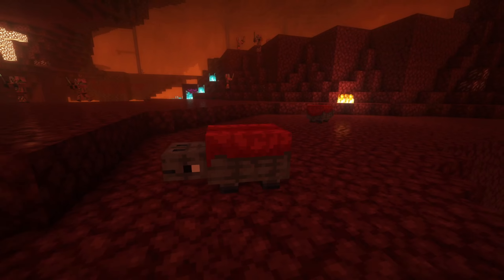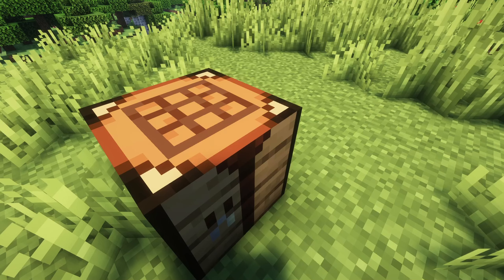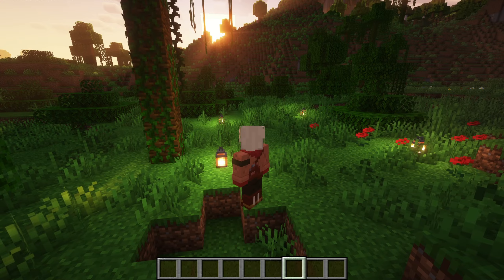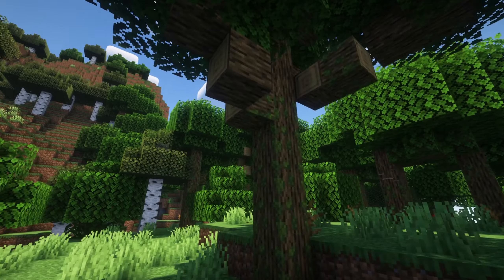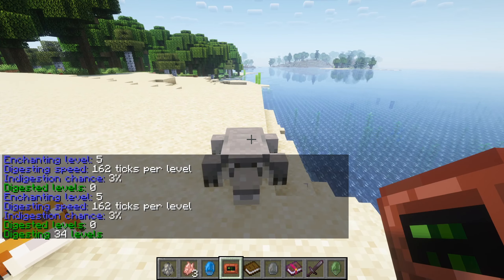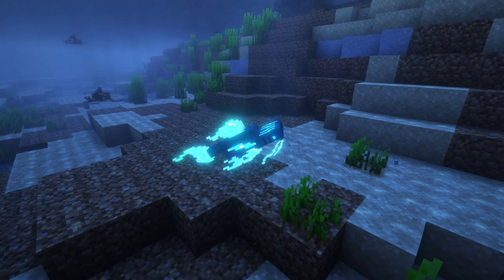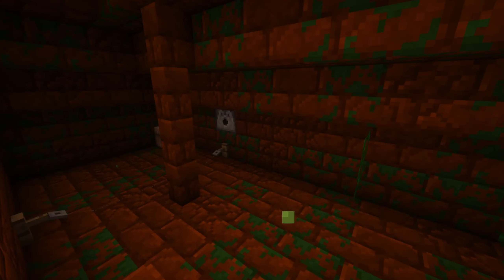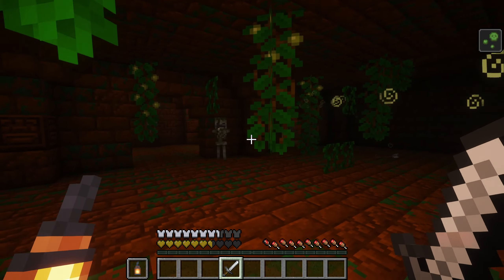Top 11 NEW/Updated Minecraft Mods (1.20.1)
11 New/updated Minecraft Mods for 1.20.1, mainly for Forge.
I'm trying to show the latest/updated best Minecraft Forge (sometimes the mods also have a fabric version) Mods for 1.20 of the week, if you want me to showcase a mod or maybe even your mod, let me know.

Mods in this video:
0:00 Nether's Overhaul

1:01 Just a Slingshot

1:54 Sleep Anywhere

2:16 Woodworks

2:39 Nebulus art paintings

2:50 Swampier Swamps

3:18 Wilderness

3:47 Book Wyrms

4:34 Hopo Better Ruined Portals

5:11 Unusual Fish Mod

6:28 Underground Jungle

7:44 Outro

Performance Mod used:
Embeddium

Shader Mod:
Oculus

Shader:
ComplementaryReimagined